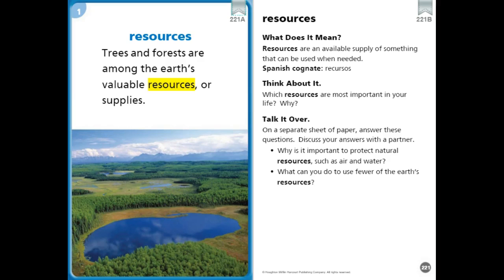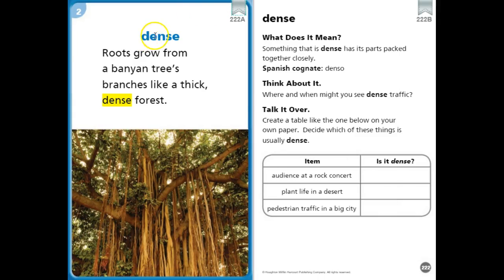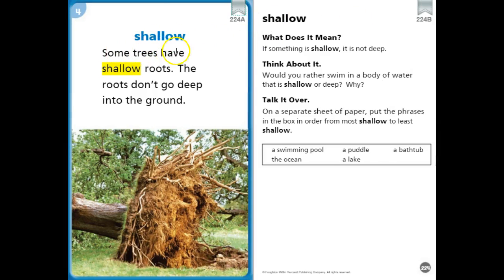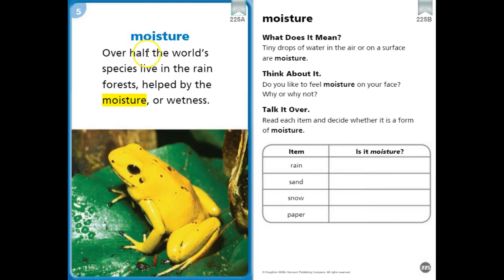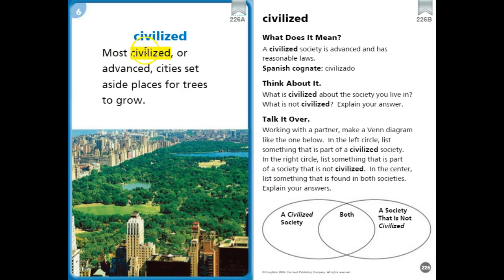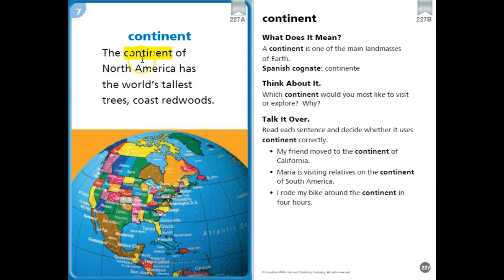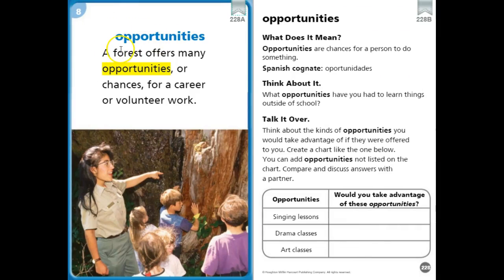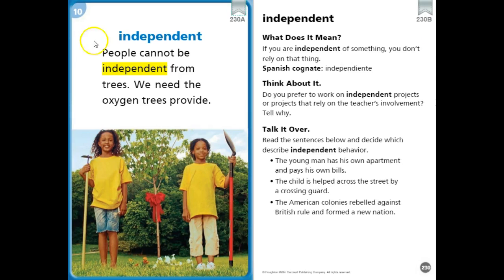4th grade lesson 23 vocab 1